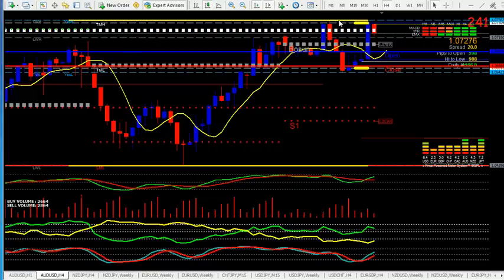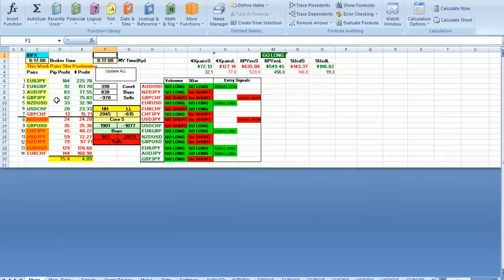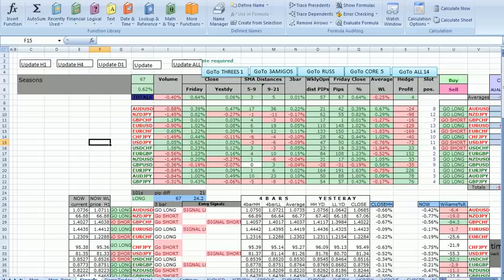trading using multi information